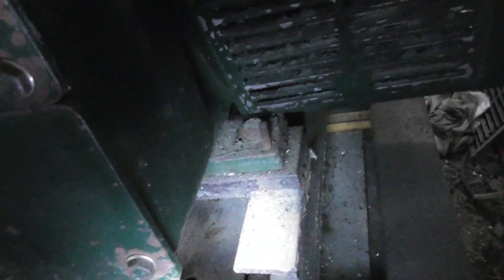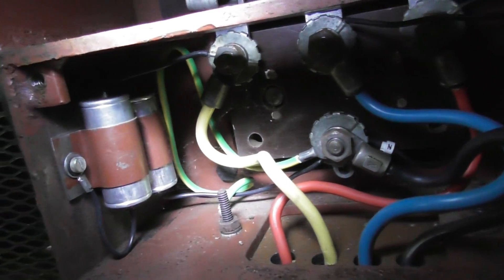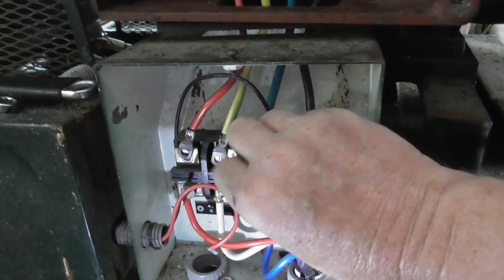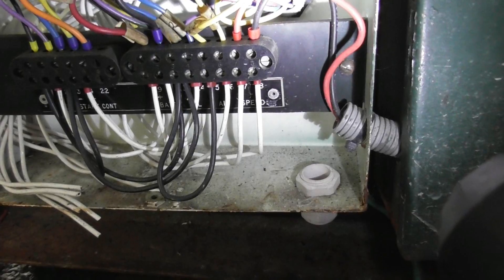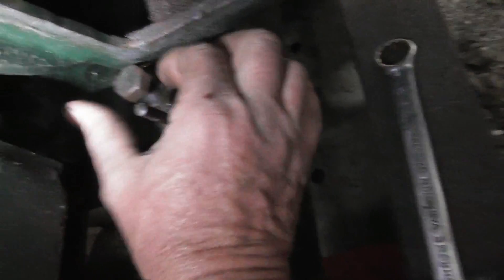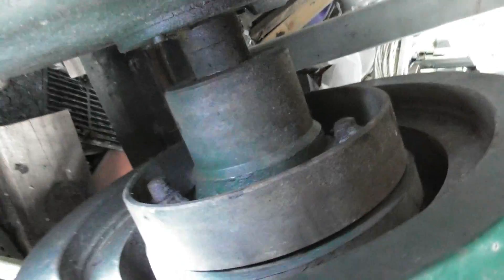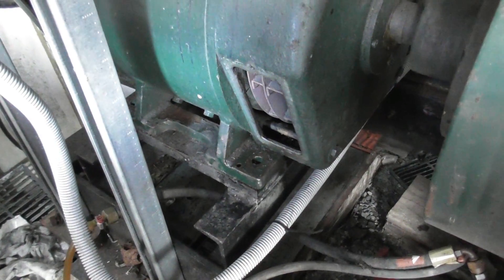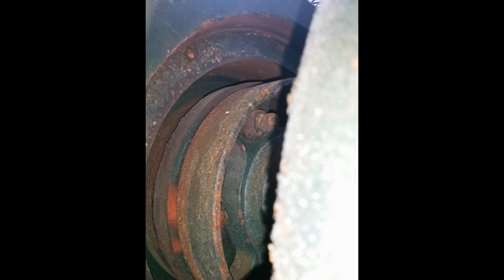Lister Generator Part 1 prepare for gen-head removal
Preparations for the Lister generator head (alternator) removal.
Disconnecting all electrical wiring from the Crompton alternator.
Loosening mounting bolts to prepare for lifting the device.